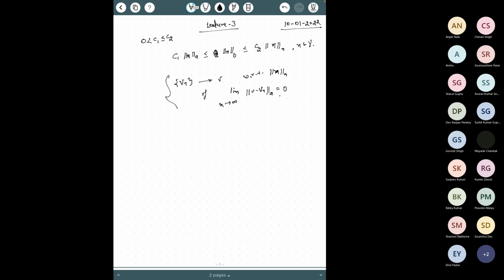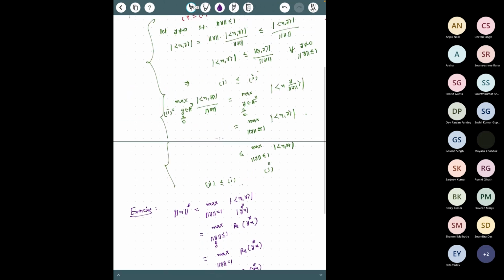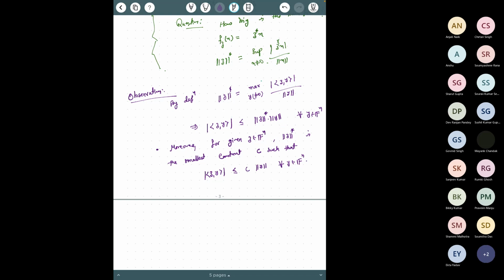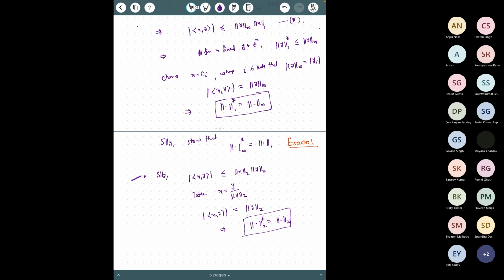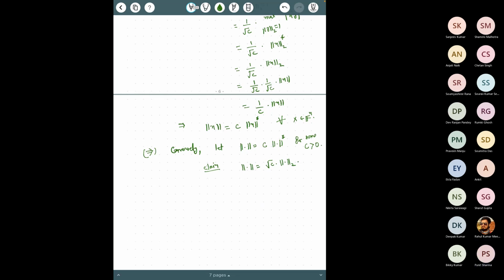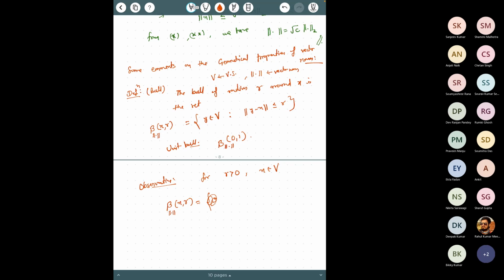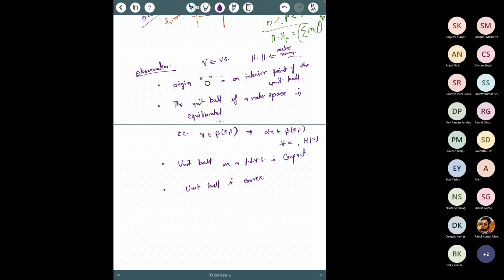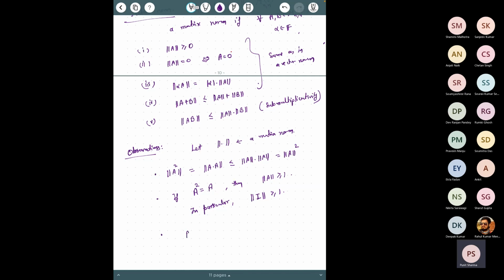Lecture 3 Advance_Matrix_Theroy By IIT DELHI